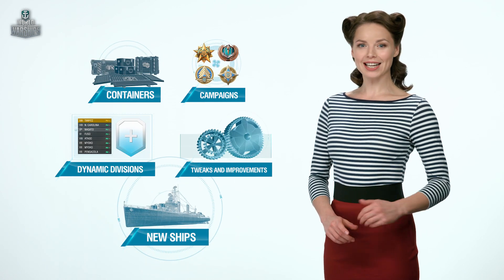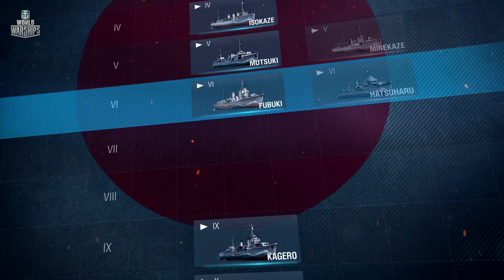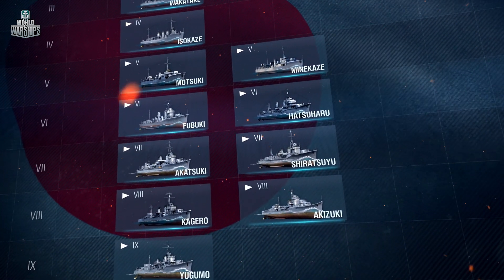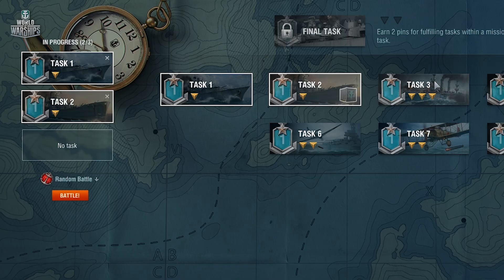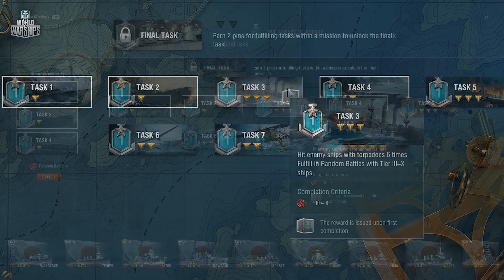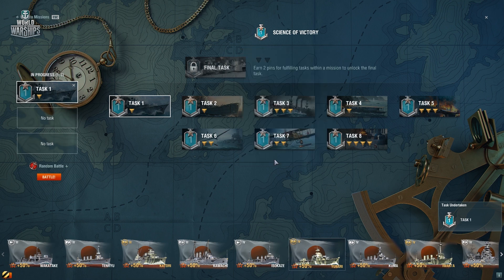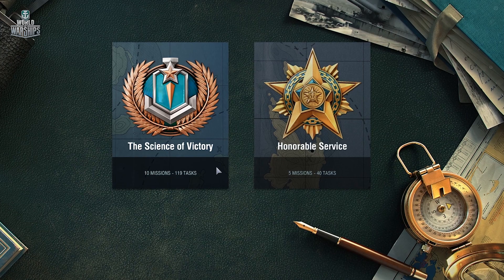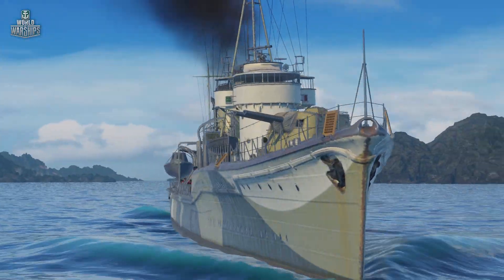World of Warships - Game Update 0.5.15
Update 0.5.15 brings with it Campaigns evolved from Battle Missions, IJN reinforcements and Dynamic Divisions to name but a few new features...